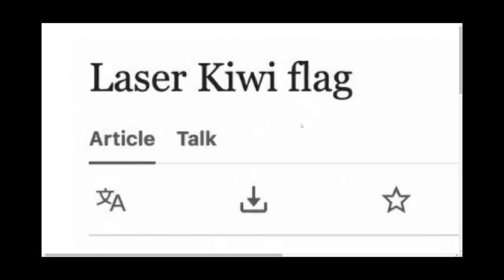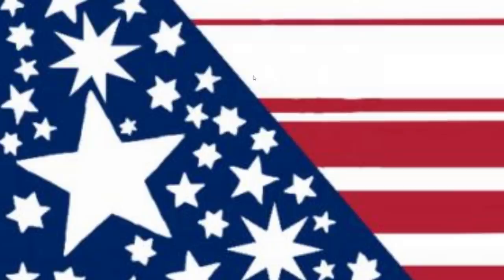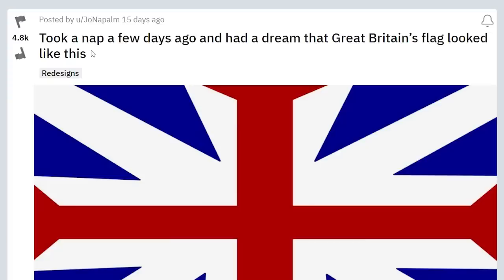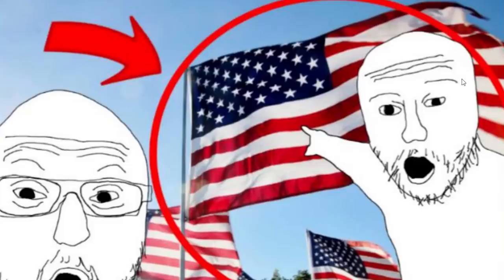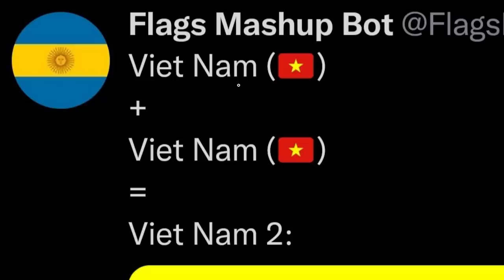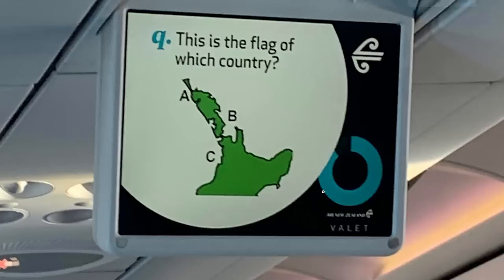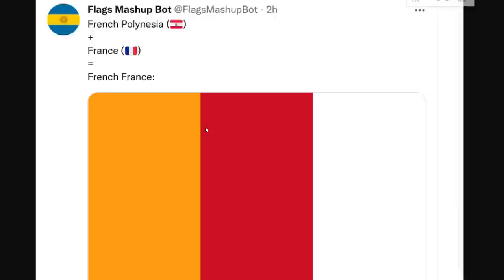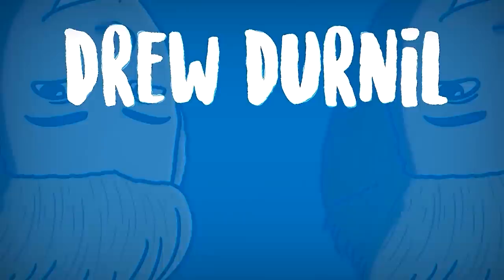Something Feels Wrong...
These flags feel off

Ryan Lowe
Yo Étienne
ortin 5610
Alex Whitley is Mega Chad
Canadian Union
aPhatNarwhal
Robert E
Joel Syverud
Philipp RF
Drew's the ruling monarch of The Republic of Femboy Serbia
Corey
Krombopulos Michael
Mimoshiki
BigBallinAndy
why am i doing this
RyeThePie
Ivan Lima
Max Cooper
iLoveMarx
Majestic Unicorn
Ohyesguy
McBlorf
istoledrewspetdog
bringbackpolandball
Barnsky W
Drew's Argentinian Grandpa
Joe Dubya
ClBlr
AryanAfterHours
LuxembourgLover
AlfonzoM6
TannerOfNazareth
Astrakonix
Angel Bisono
By saying this, I agree to being a sussy baka uwu
Fatnuts
TheMexican760
jakov bruney
Robert Elonich
Marco Hindera
William the Conqueror
Diary of a Wimpy Kid The Catfish